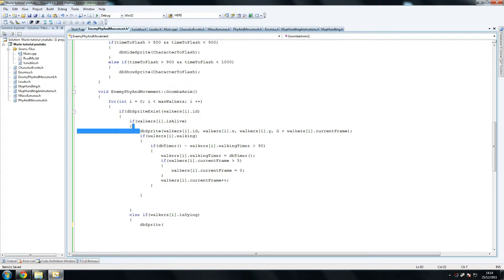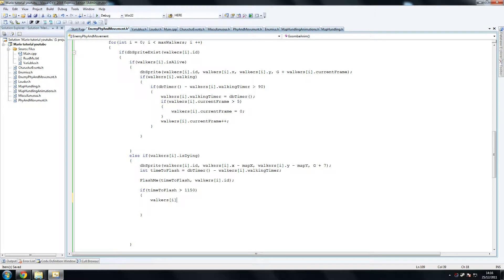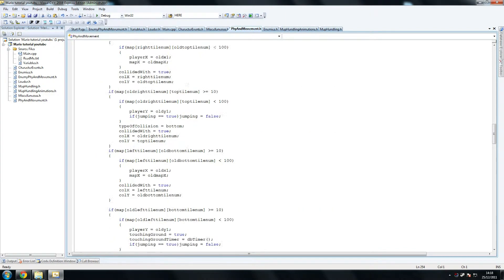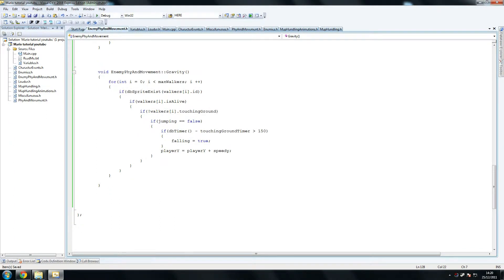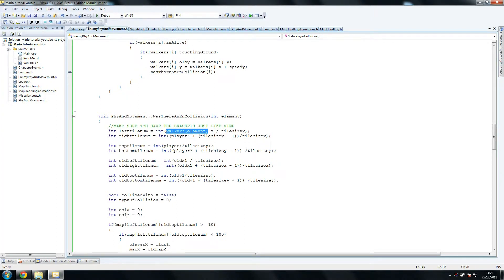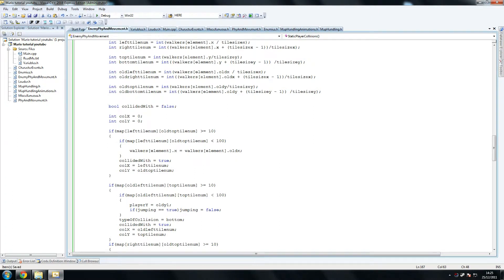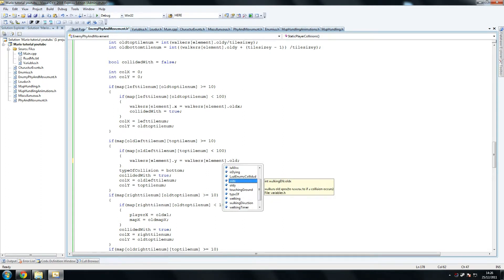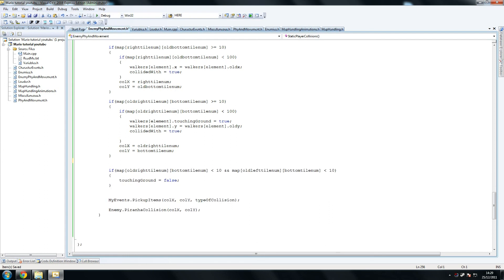C++ SUPER MARIO TUTORIAL Dark GDK 21/22